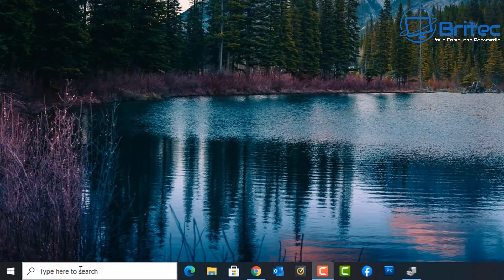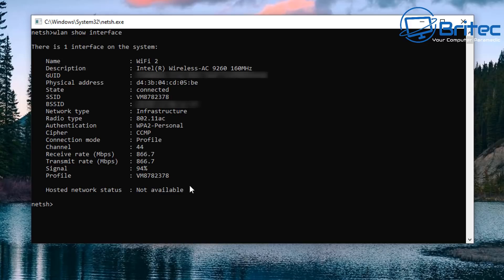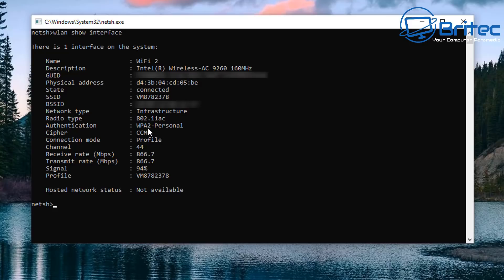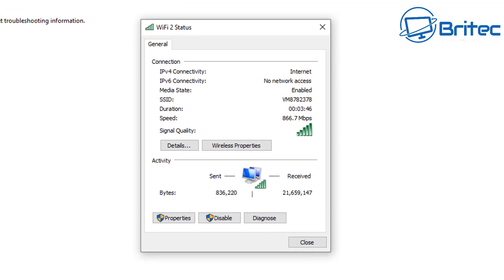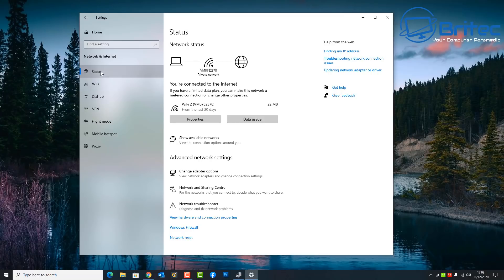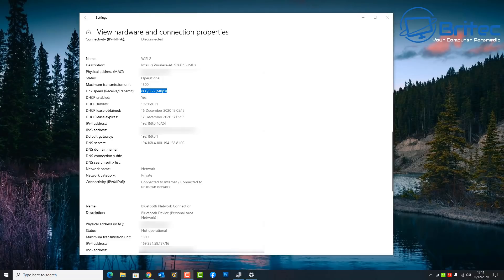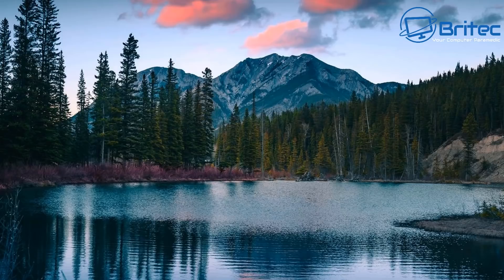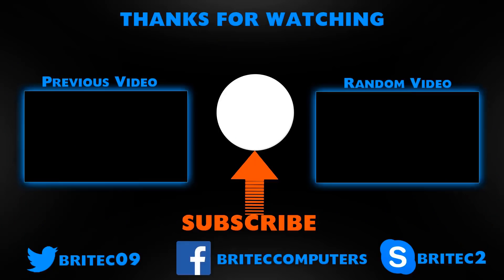How to Check WiFi Speeds in Windows 10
In this video we will take a look at How to Determine the Connection Speed of Network Adapter. i will show a number of different methods.

PowerShell Command
Get-NetAdapter | select interfaceDescription, name, status, linkSpeed